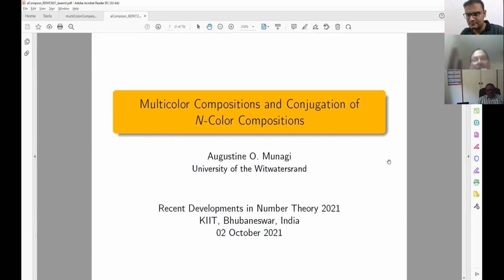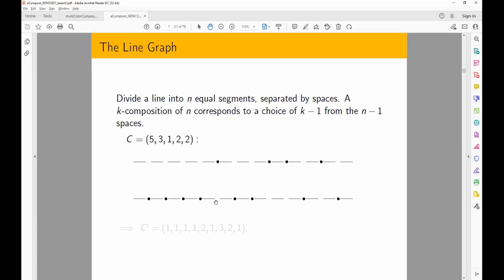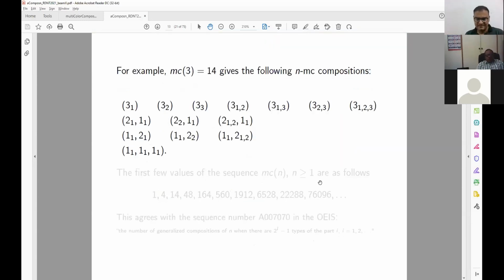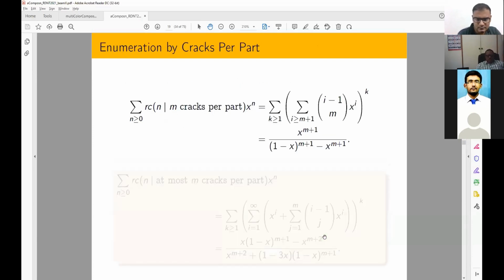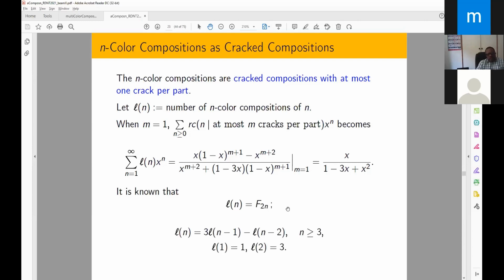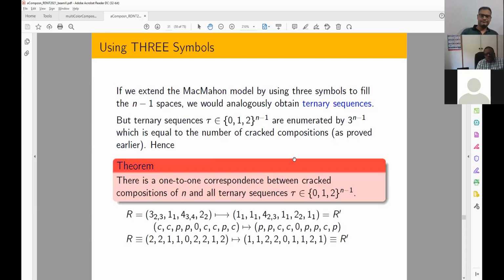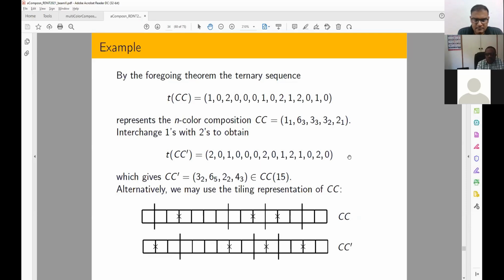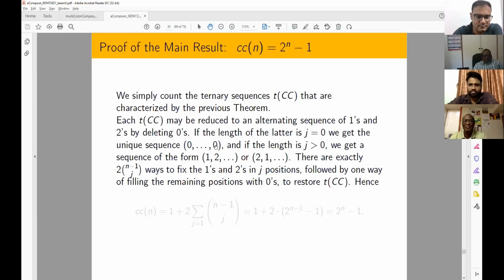Prof. Augustine Munagi: Multicolor Compositions and Conjugation of n-Color Compositions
2nd International Webinar on Recent Developments in Number Theory (RDNT-2021) organized by Department of Mathematics, KIIT Deemed to be University, Bhubaneswar, INDIA held on 1st to 4th October, 2021.